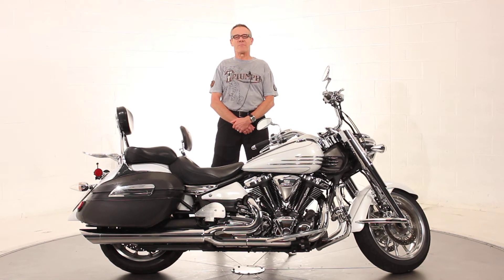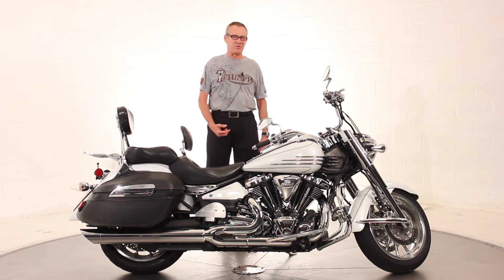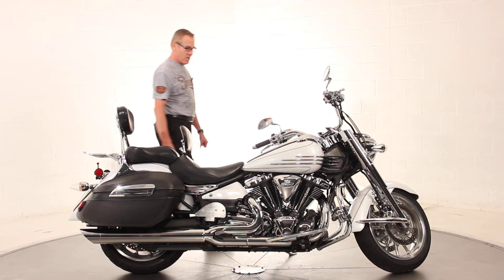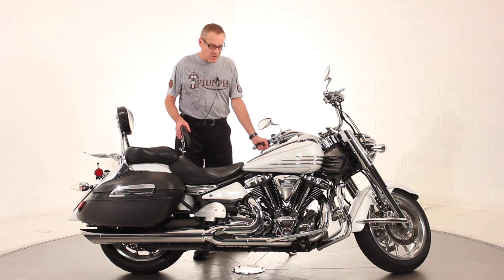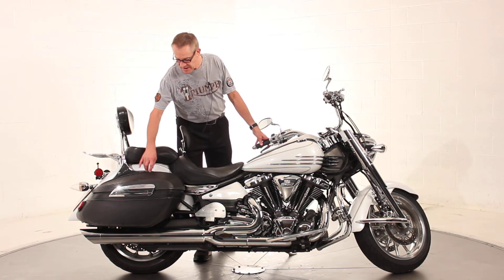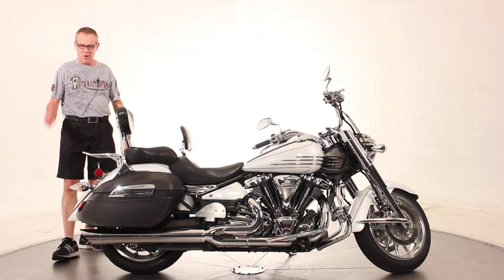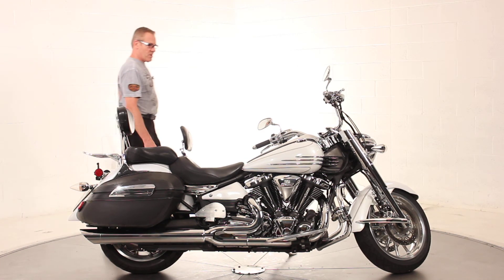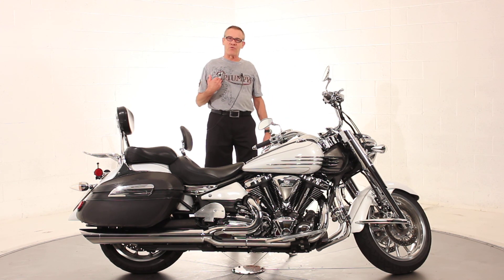U071409 Yamaha Stratoliner S